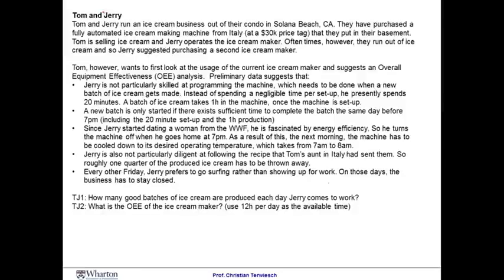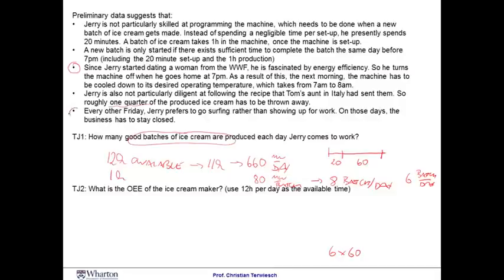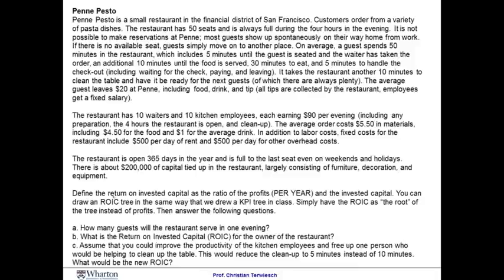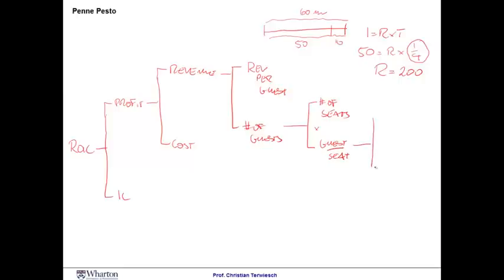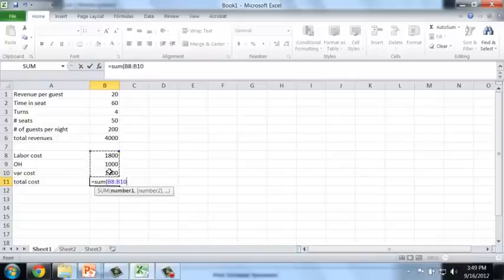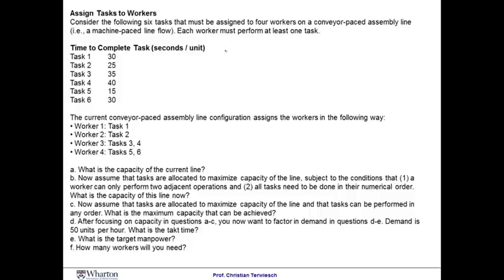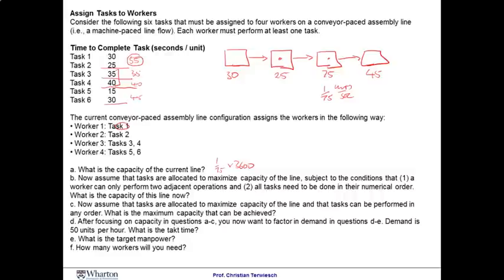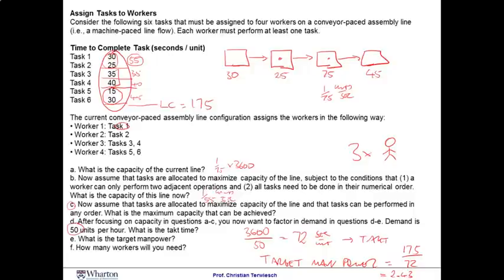Module 2 Session Revisão - Coursera - Operation Management